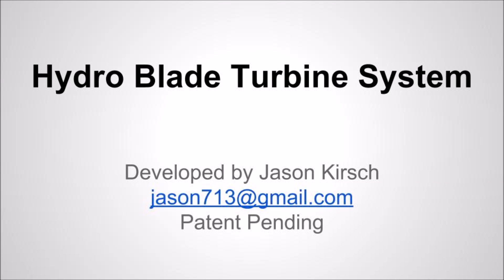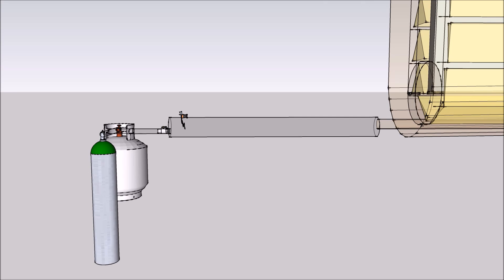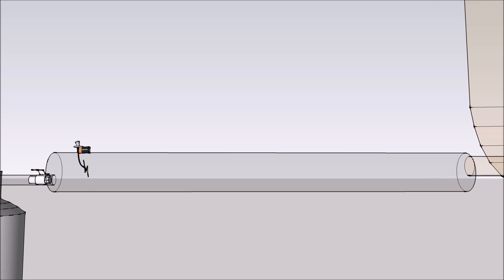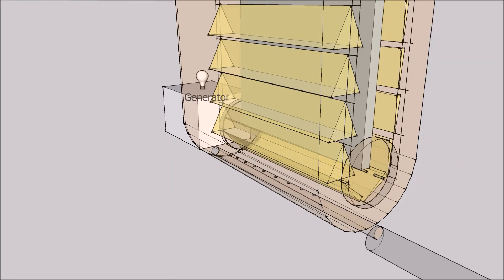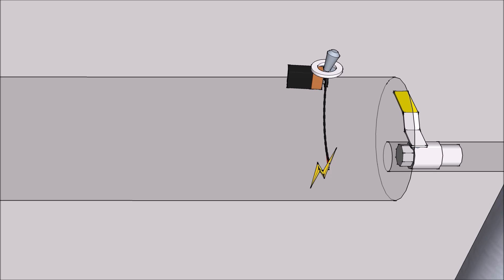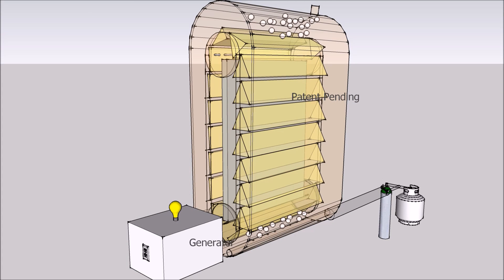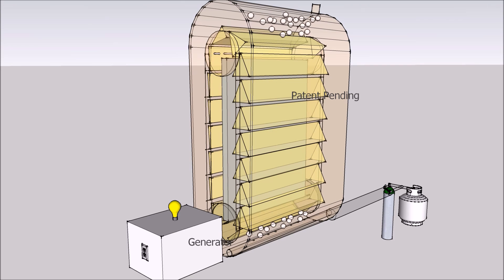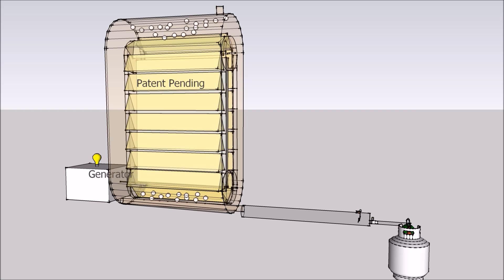Hydro Blade Turbine System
Patent no longer pending: US9322386B1 US Utility Patent

Hydro Blade Turbine Power Generation System -
Renewable power methods are currently being researched instead of an Oxy Propane Propulsion Unit.